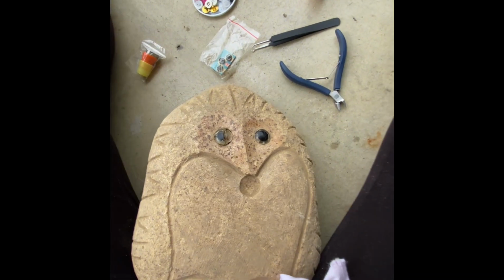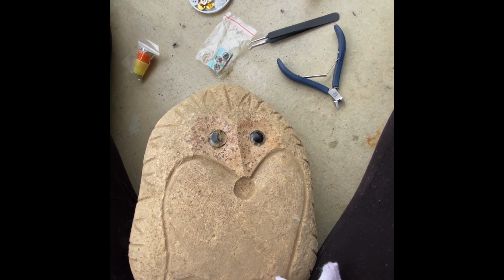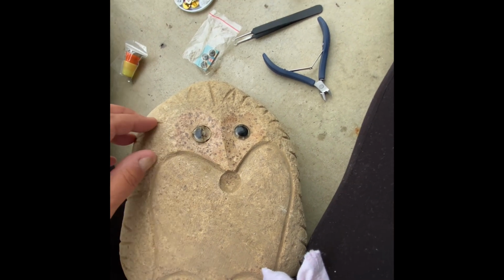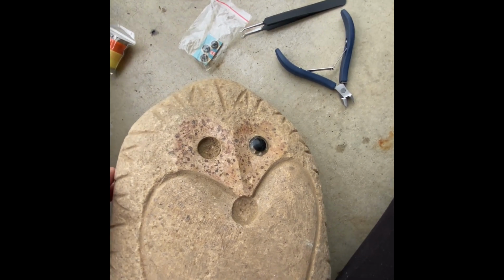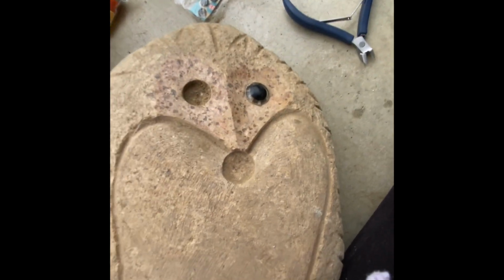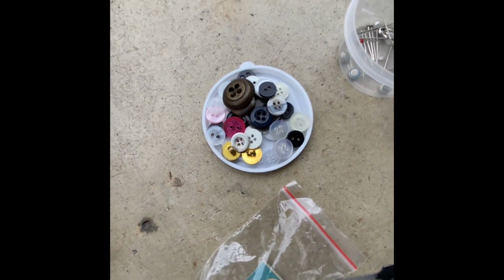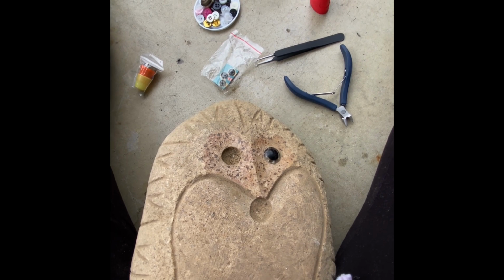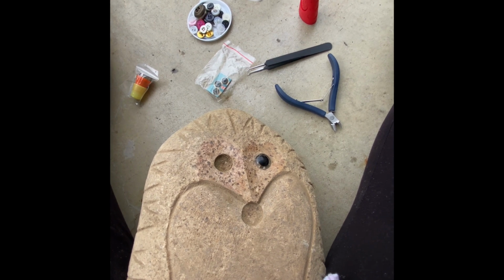Repairing The Hedgehog And Making It Special In The Process. In Loving Memory Of Gannon Stauch 💙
(Part 2)
Hi All!
I finished with repairing the garden Hedgehog that my Dad brought me.
Knowing how much Gannon Stauch loved Sonic The Hedgehog, I decided to fix the eyes and nose and made it special by giving it blue eyes because blue was Gannon’s favorite color and also Sonic is blue!
Gannon’s story touched so many people around the world, profoundly.
I myself being one of those many people.  It’s often the small things in life that make the biggest impressions on us and I know that many others were touched by this senseless act. But, by Gannon’s story, so many of us have been able to discern the people we have in our children’s lives and have brought so many of us closer to The Lord. He works in mysterious ways.  Rest Peacefully in The Arms of The Lord Sweet Gannon, we will never forget you. 🤍🦔